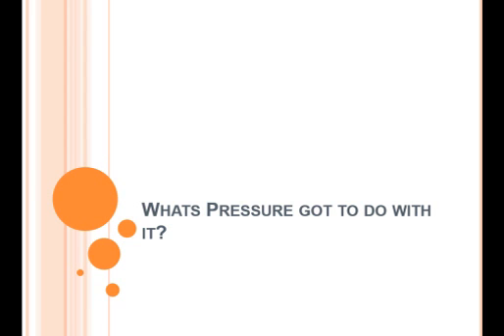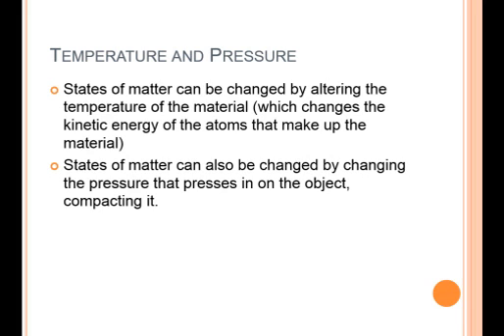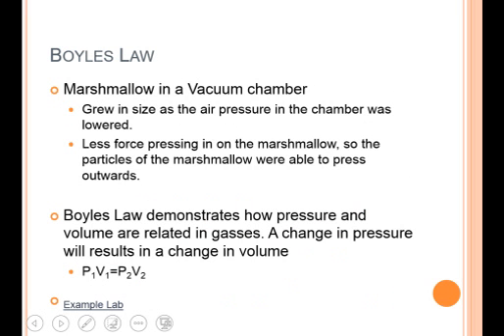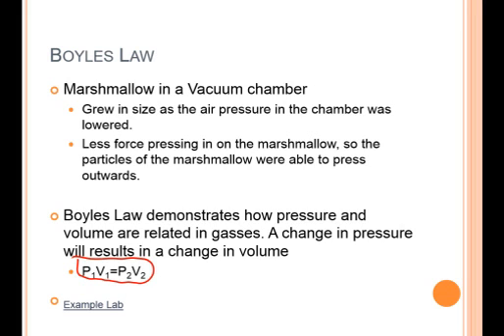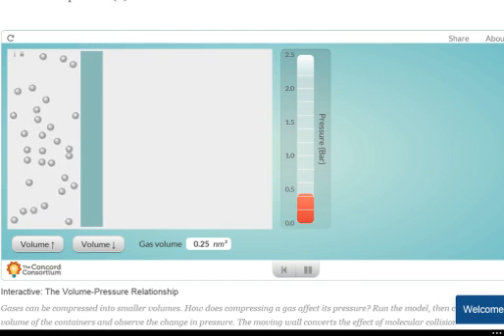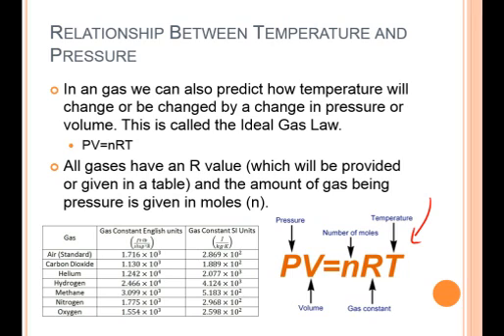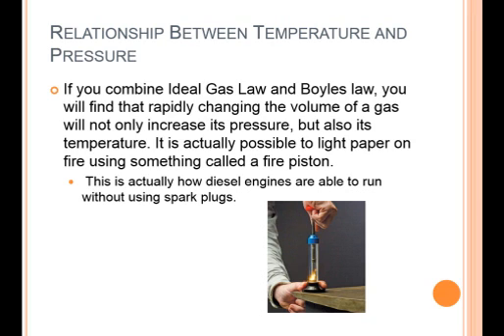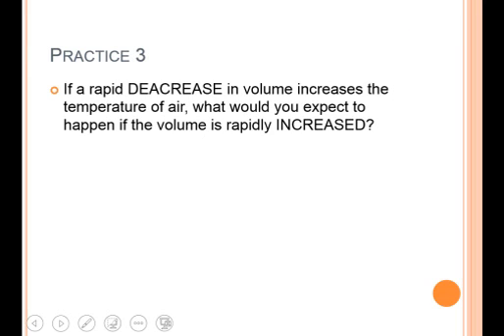Boyles Law and Ideal Gas Law